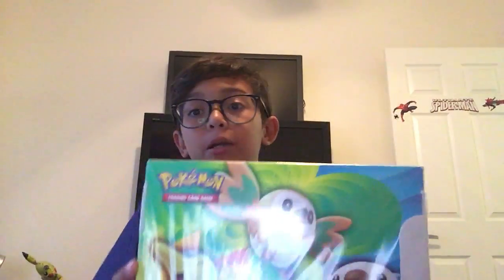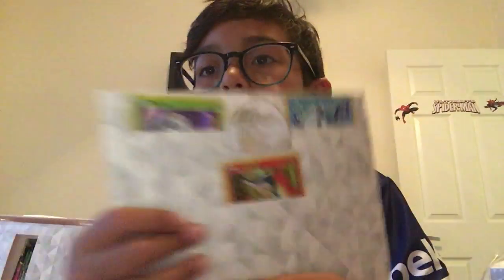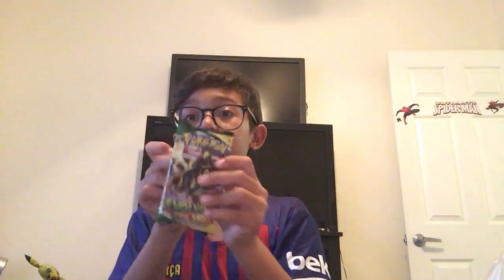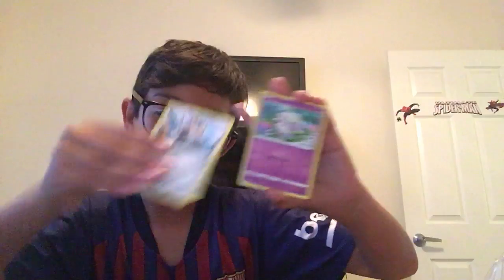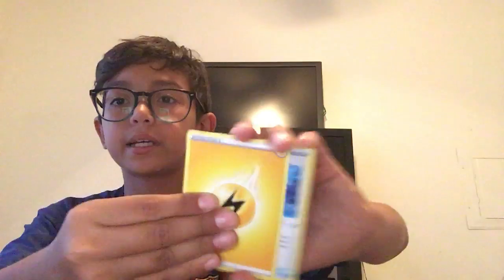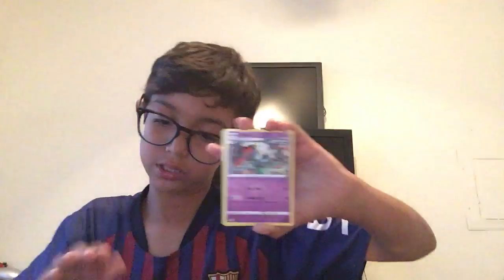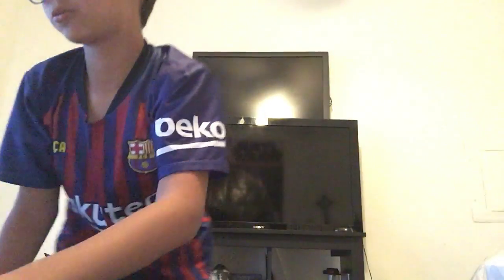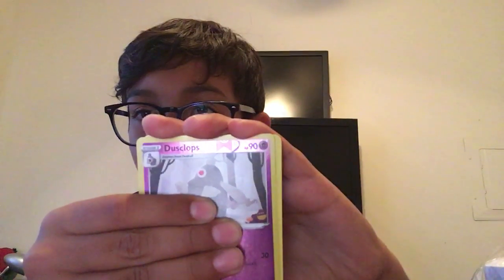FUNNY LUCKY FRIDAY NEW COLLECTER CHEST!!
Sorry that I haven’t been posting a lot.